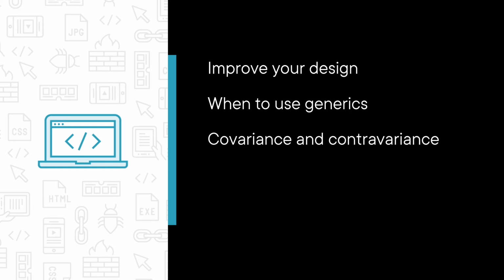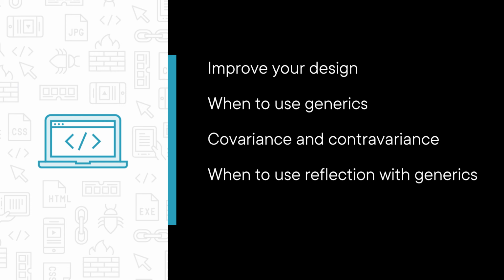C# Skills: C# Generics Best Practices Course Preview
Join Pluralsight author Steve Smith as they walk you through a preview of their "Working with C# Generics: Best Practices" course found only on Pluralsight.com. Build your technology skills with Steve’s help by learning generic interfaces and constraints, the covariance and contravariance, and how to use generics with events and methods. Visit Pluralsight.com to start learning C# skills today!